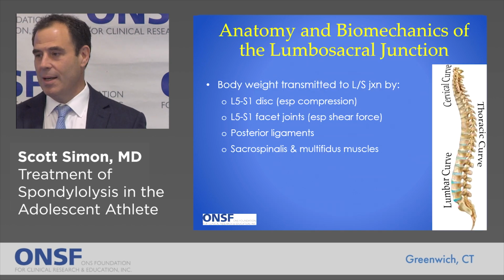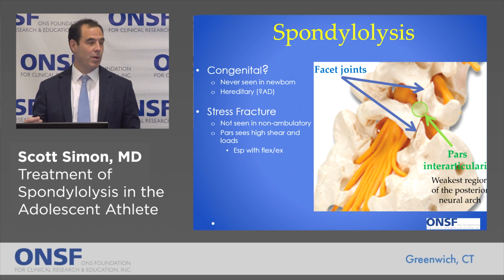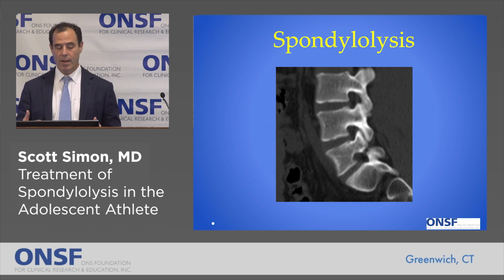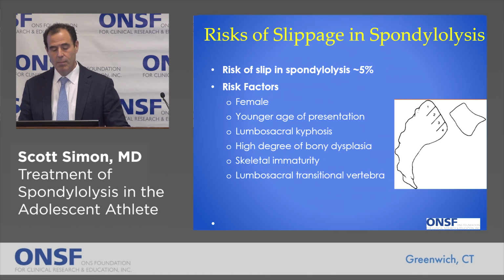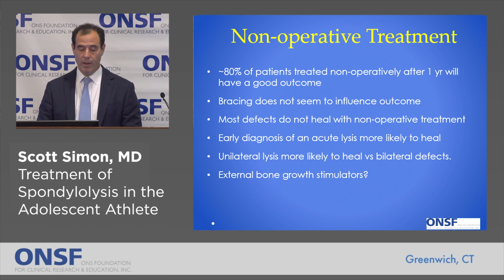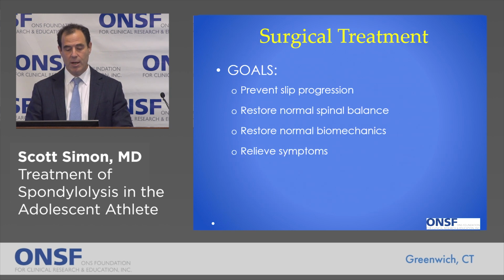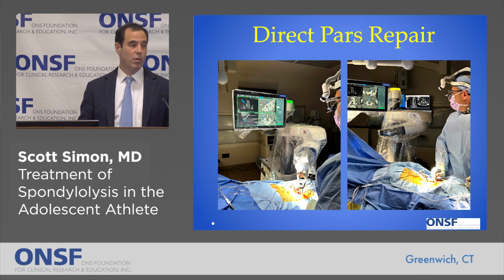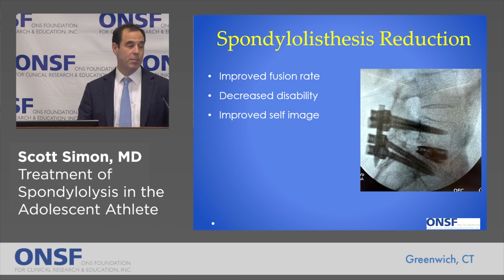Scott Simon, MD - Treatment of Spondylolysis in the Adolescent Athlete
Dr. Scott Simon presents a talk on Treatment of Spondylolysis in the Adolescent Athlete at the 16th Annual ONSF Medical Education Conference, November 9, 2024.  The conference took place at Greenwich Hospital's Noble Conference Center, Greenwich, CT